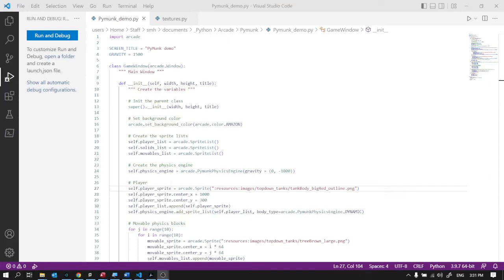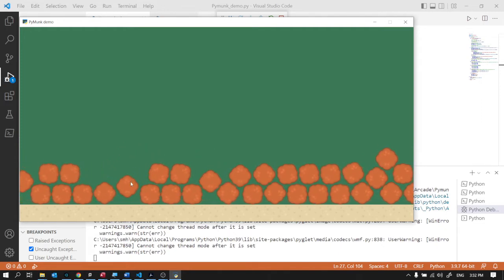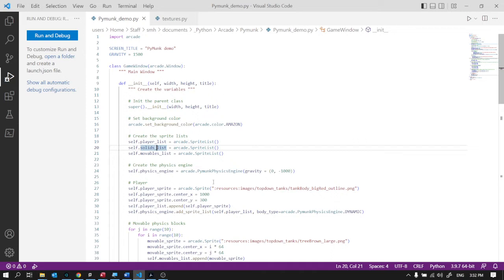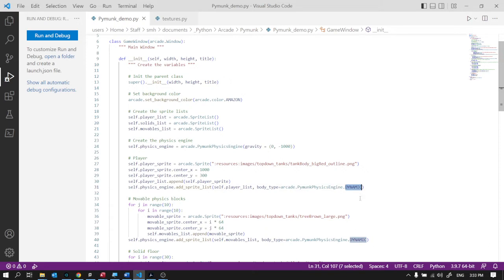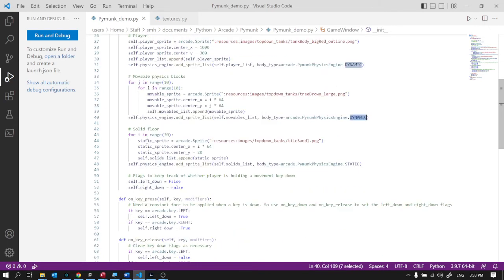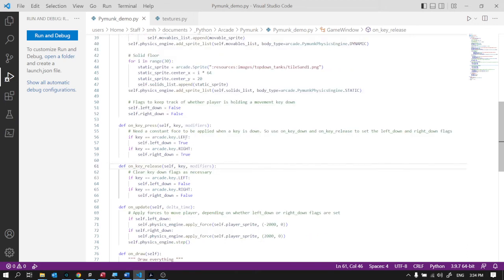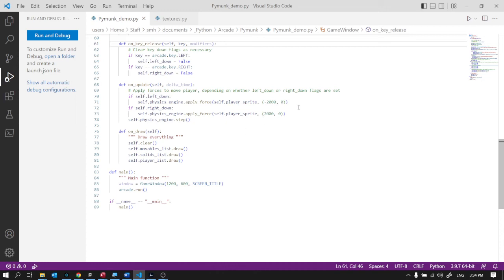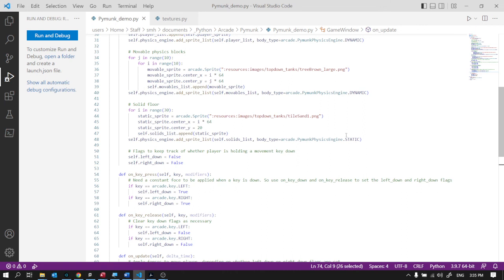Python Arcade - most basic PyMunk example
The examples on the Python Arcade website are a bit inconsistent, and perhaps a little bit over-complicated if you're just getting started. I've made this example which gives the absolute basics of how to have STATIC and DYNAMIC objects, and apply forces.